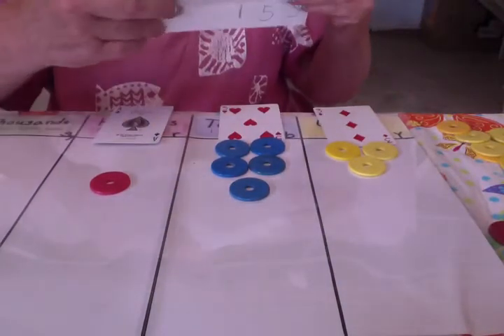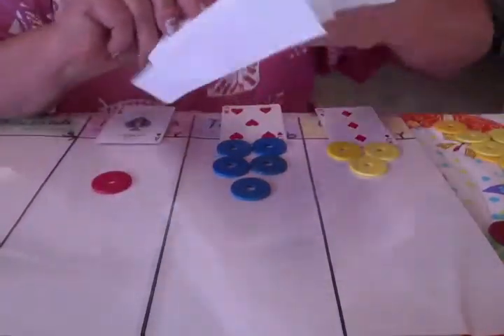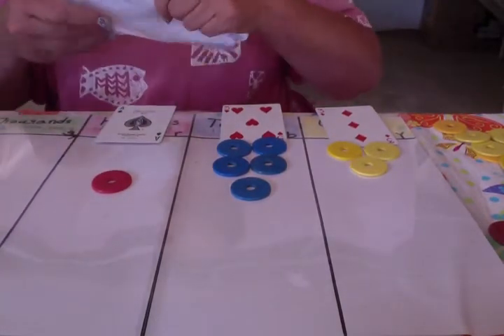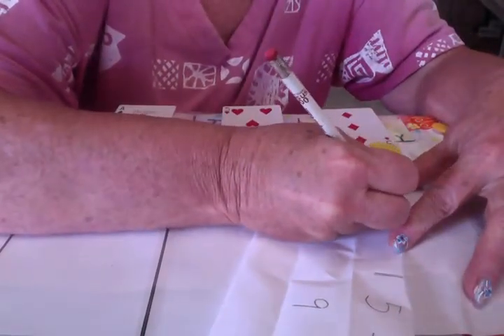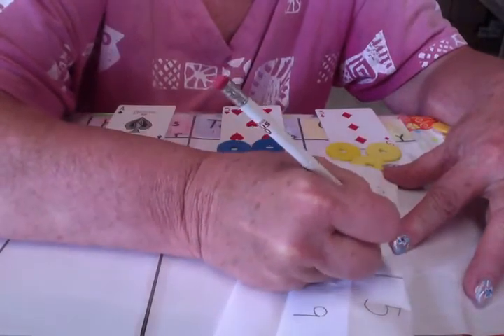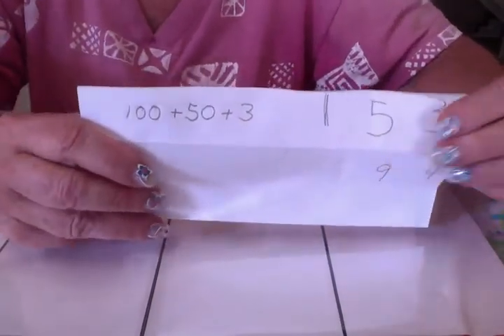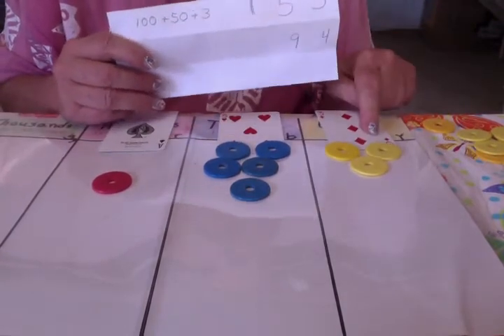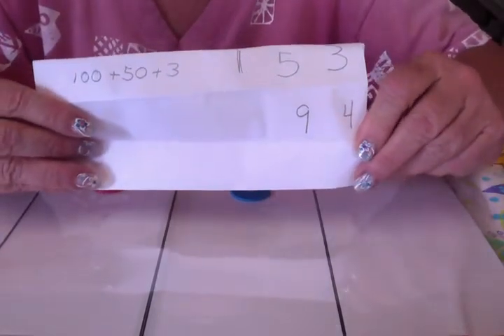Chip Trading to 100's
Students will have a chance to add bigger numbers to their board and in doing so see that the rules for trading are the same regardless of which place value you are working in.  10 or more chips in any place value is illegal and a trade must be made.